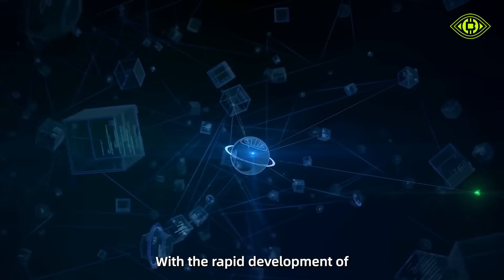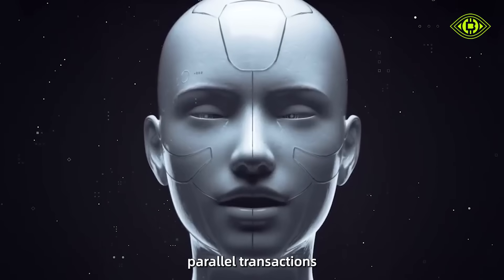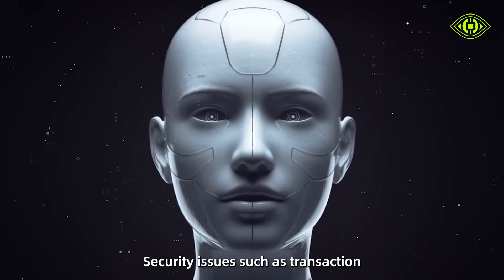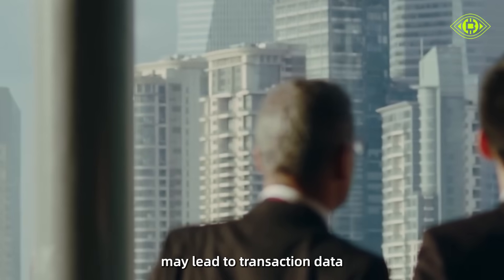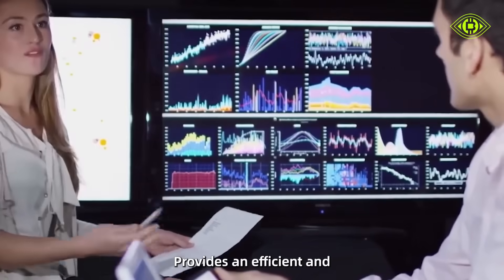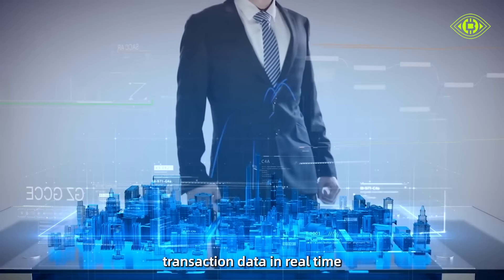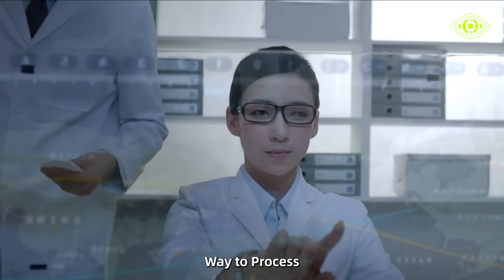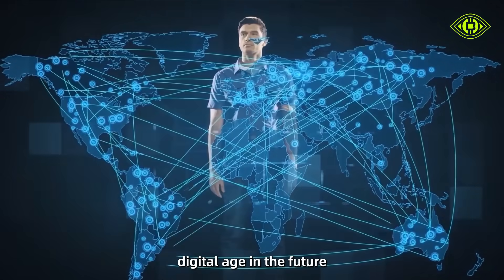Microtransactions and Oracle's Oracle Network - A Security Solution for Blockchain Transactions.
With the development of blockchain technology and the expansion of its application scope, micro-transactions, as a new transaction processing method, have brought many security issues. To solve these problems, the Oracle oracle network is combined with micro-transaction technology to provide an efficient and secure transaction processing solution. By introducing mechanisms such as time stamps and random numbers, the Oracle oracle network ensures the uniqueness of each transaction and prevents transaction data from being distorted.